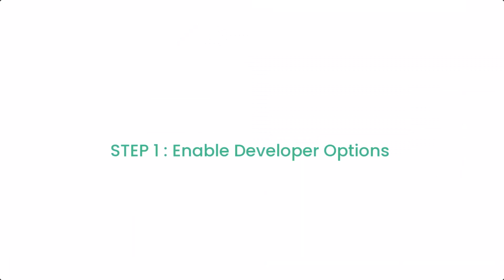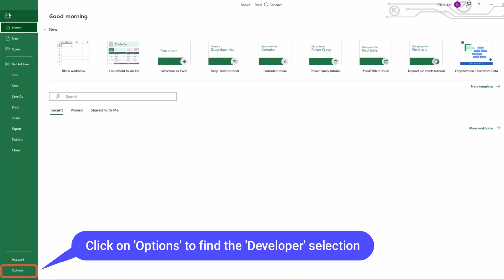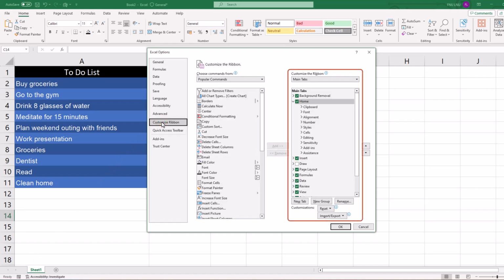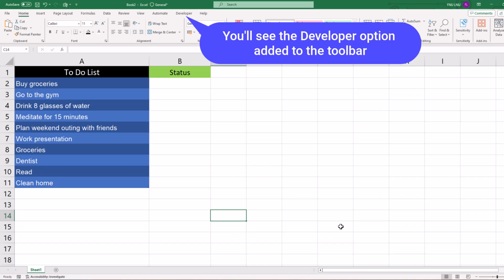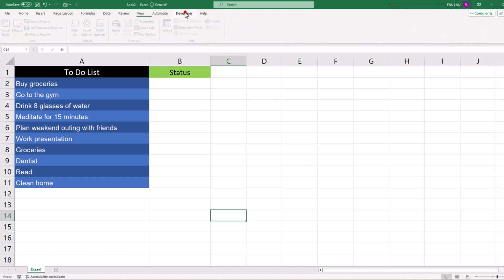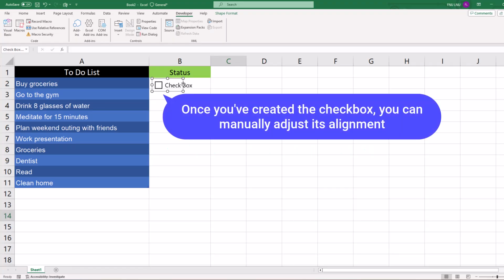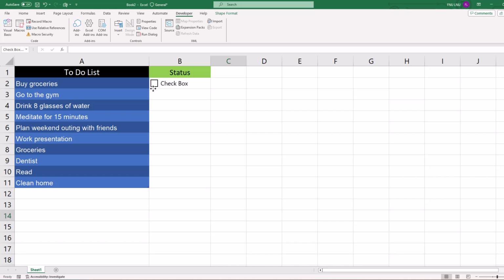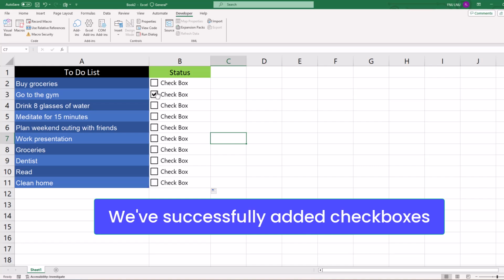Insert Checkbox in Excel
🎥 Creating Checkboxes in Excel Made Easy! 📊

Struggling with checkboxes in Excel? Worry not! In today's tutorial, I'll guide you through the process, making you exclaim, 'Creating checkboxes in Excel is a breeze!' By the end of this video, you'll not only learn how to create checkboxes but also witness how they can revolutionize your Excel workflow. Let's dive in.

🔍 Timestamps:

[0:00] Introduction
[0:17] Step 1: Enable Developer Options
[0:51] Step 2: Insert Checkboxes
[1:08] Step 3: Customize and Expand

🛠️ Step-by-Step Guide:

Enable Developer Options:

Go to the 'File' menu.
Click on 'Options' and find the 'Developer' selection.
Choose 'Customize Ribbon.'
Scroll down and check 'Developer.'
Click 'OK.'

Insert Checkboxes:

Click on 'Developer' and select 'Insert.'
Choose 'Checkbox' and drag it to the desired cell.
Customize alignment as needed.
To add more checkboxes, select the cell and drag down.

We hope this tutorial transforms the way you work with Excel. Your support means a lot. 🙏